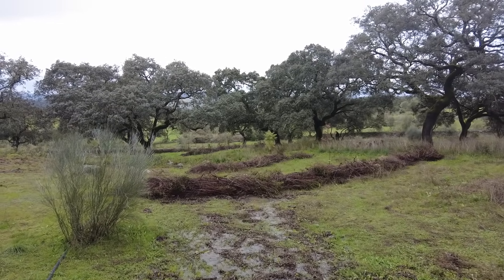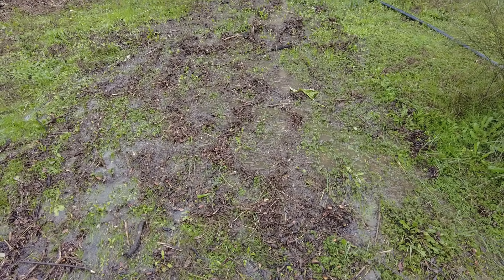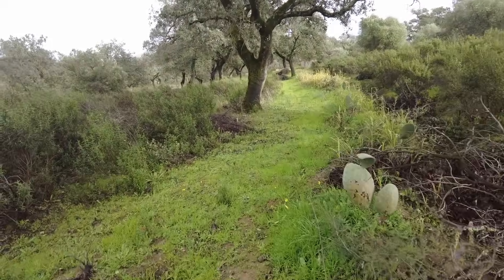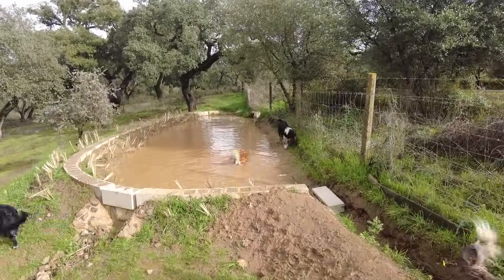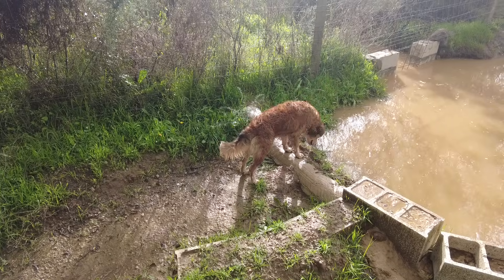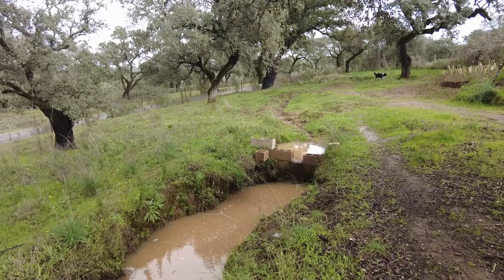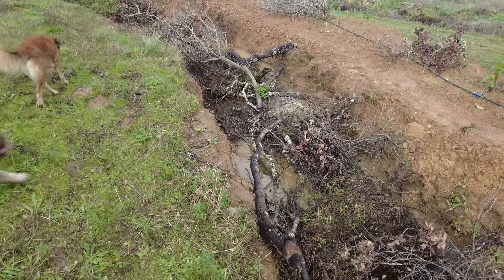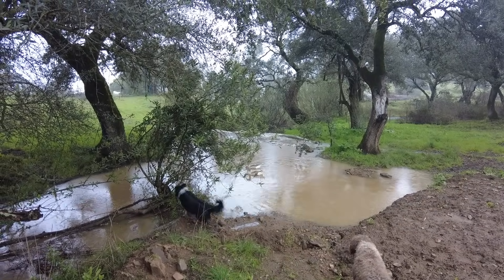Regenerative farming / agriculture just got a new term: Lazy Rivers!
Advantages of Lazy or Slow-Flowing Rivers in Permaculture and Regenerative Agriculture.
1. **Erosion control**: Slower flow reduces soil erosion[2][3].
2. **Improved water infiltration**: Water seeps into the ground, recharging aquifers[3][5].
3. **Enhanced soil fertility**: Sediments settle, enriching the soil[9].
4. **Biodiversity support**: Creates habitats for diverse aquatic and terrestrial species[2].
5. **Flood mitigation**: Reduces flood risks by spreading water evenly[2][3].
6. **Water retention**: Prolongs water availability for irrigation and ecosystems[3][8].
7. **Pollution reduction**: Sediments trap pollutants before they spread downstream[9].
8. **Microclimate regulation**: Retained water cools surrounding areas[2].
9. **Groundwater recharge**: Sustains water tables for long-term use[3][8].
10. **Energy conservation**: Slower rivers require less energy for irrigation systems[2].

### Conditions for Slow River Flow
1. Gentle slope gradients[4].
2. Wide, shallow channels with high wetted perimeters[4][9].
3. Vegetation along riverbanks to intercept flow[1][7].
4. Permeable soils allowing infiltration[1][7].
5. Reduced precipitation intensity[1][7].
6. Presence of organic matter in soil to absorb water[3][8].
7. Swales or berms to slow runoff[2][3].
8. Fine-grained sediment loads that slow velocity[9].
9. Natural wetlands acting as buffers[2][3].
10. Minimal human interference (e.g., dams or channelization)[8].

### Creating Slow Rivers in Mediterranean Climates
1. Build **swales** on contours to capture runoff[2][3].
2. Add **berms** to slow and spread water flow[2].
3. Use **keyline plowing** to redistribute water evenly across slopes[5].
4. Plant vegetation along riverbanks to stabilize soil and intercept flow[1][7].
5. Create small ponds or retention basins for temporary storage[3][8].
6. Increase organic matter in soil to improve water-holding capacity[3][8].
7. Design rain gardens for localized infiltration[3].
8. Restore wetlands to naturally slow and store water[2][3].
9. Use mulch or ground cover to reduce surface runoff speed[5][8].
10. Implement contour terracing on slopes to reduce erosion and slow flow[2].

Citations:
[1] What factors influence river discharge and flow? - TutorChase
[3] Clean Water Mantra: Slow It, Spread It, Sink It | Hachette Book Group